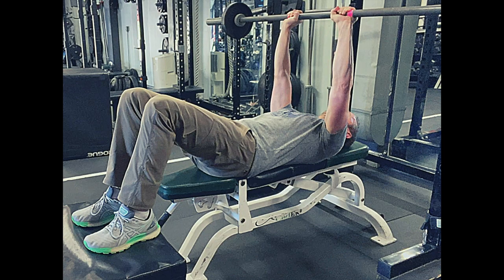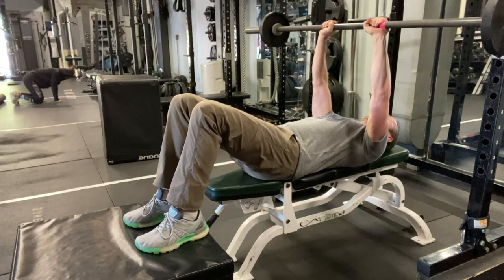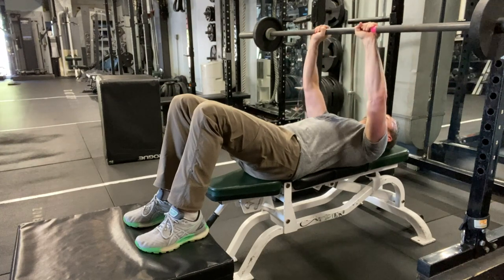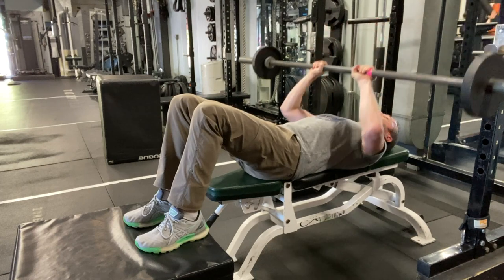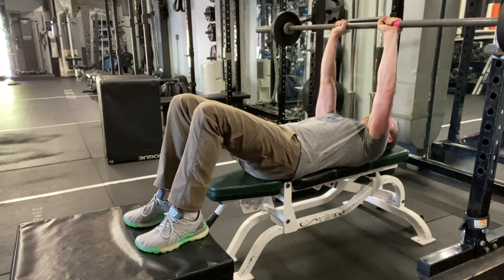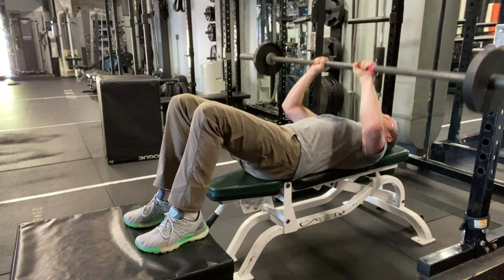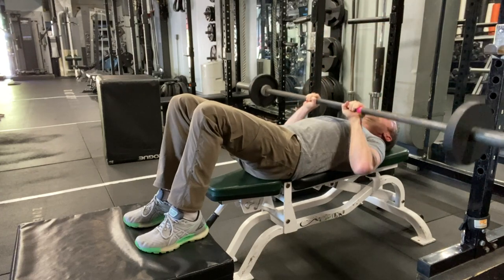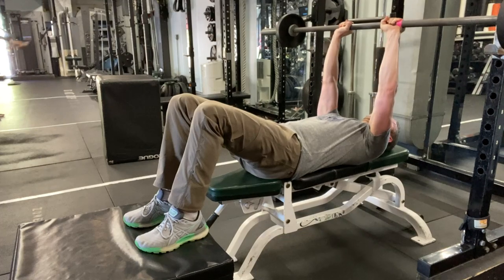How To Make The Bench Press Into a Total Body Exercise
The bench press is probably the most popular exercise ever. Everyone (guys at least) wants a bigger chest and arms, and the bench press can certainly help with that. Unfortunately it is also one of the worst exercises for maintaining a body built on balanced non-compensatory movement and breathing.

Most people bench press with their spines in an extended position with their feet not well grounded. This extended position disengages their diaphragms from the breathing process and thus results in back and neck tension as these two areas have to pick up the slack to get air into your lungs.

By elevating the feet on a box so that your lumbar spine can stay flat, it is easier to keep your back and neck relaxed during the exercise. In addition, you should be able to feel your hamstrings, abdominals, and low-mid trapezius muscles. This is what makes this bench press variation into a total body exercise.

I offer one-on-one training as well as online consultations via Skype.